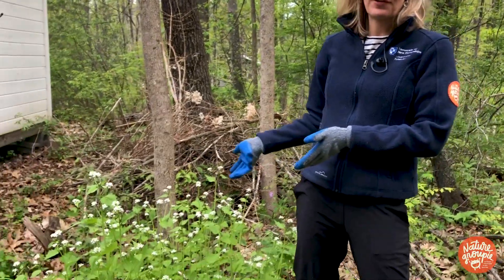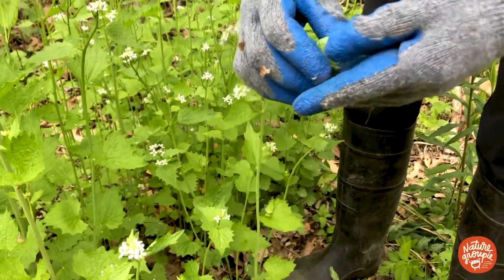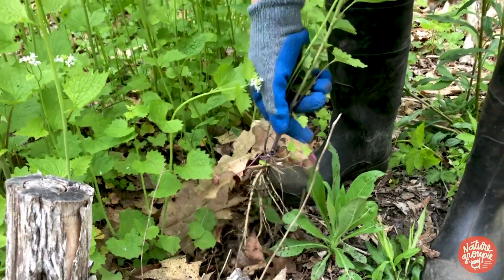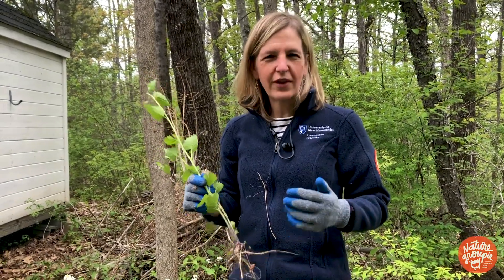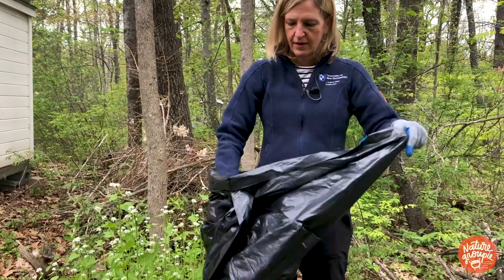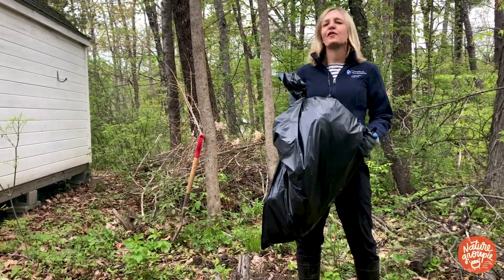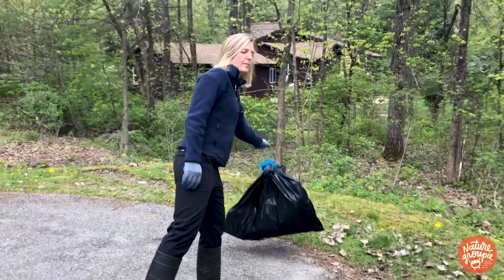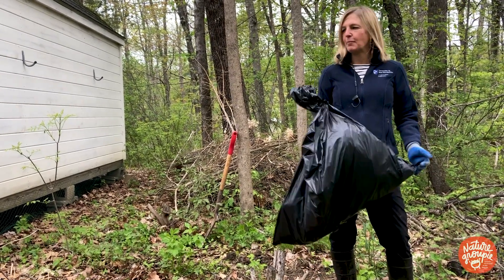How to Pull & Dispose of Invasive Garlic Mustard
Learn how to pull invasive garlic mustard and dispose of it correctly (its easy)!

Garlic Mustard is an aggressive invasive plant in the Northeast United States. Learn more about how to remove it and join the Garlic Mustard Challenge